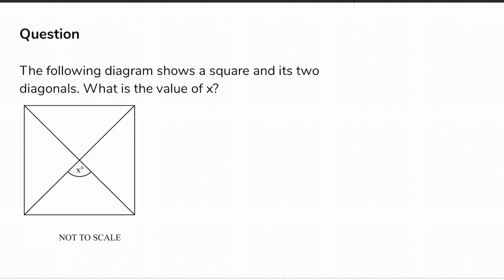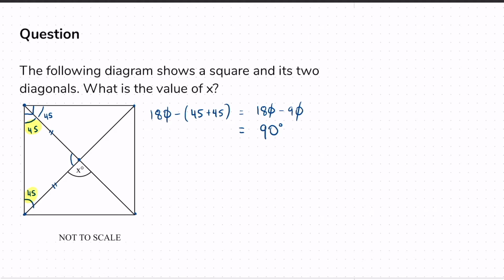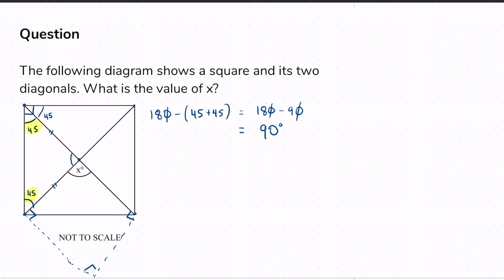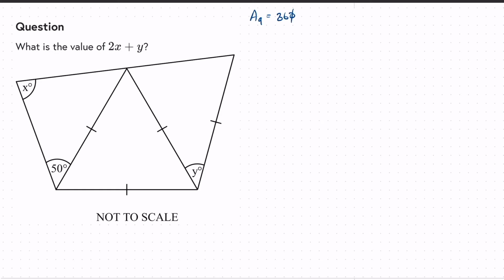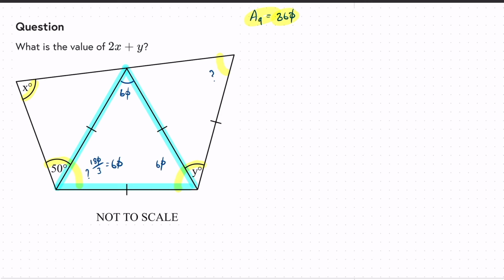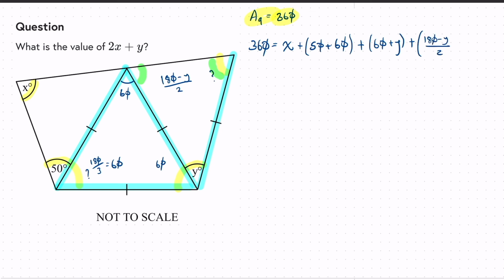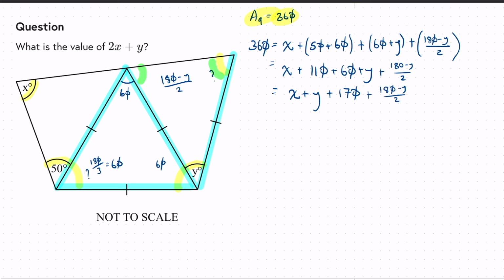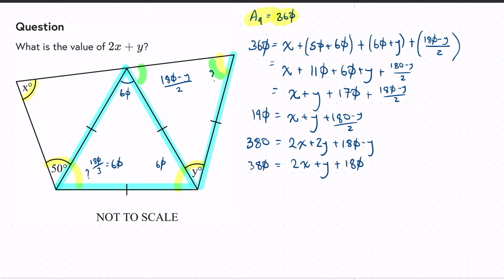Angles in a quadrilateral | GCSE & IGCSE Maths | AQA, Edexcel, CIE, OCR and O Levels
GCSE angles in a quadrilateral is made easy when there are video lessons to help you learn!